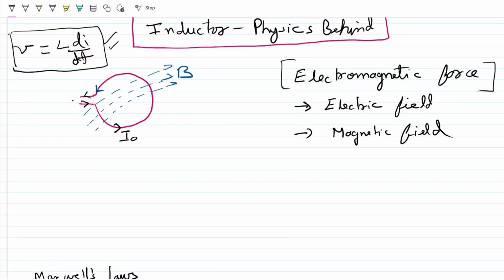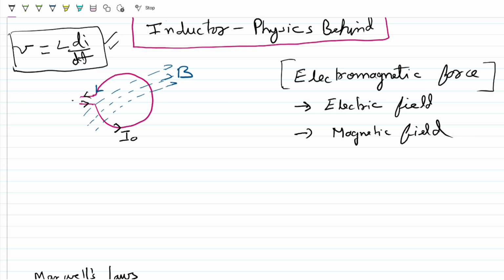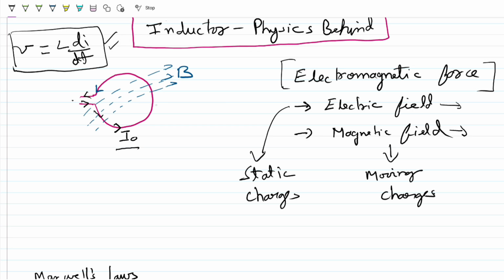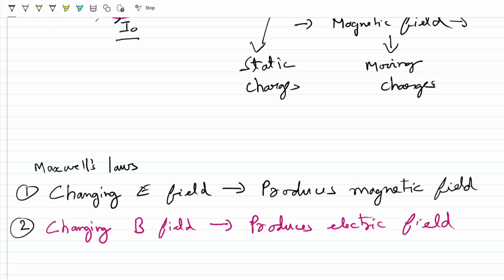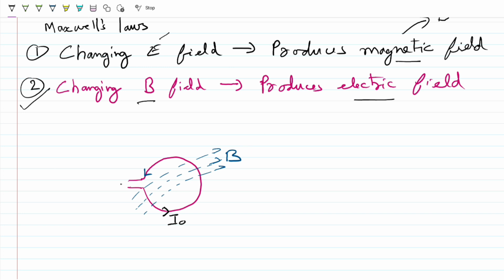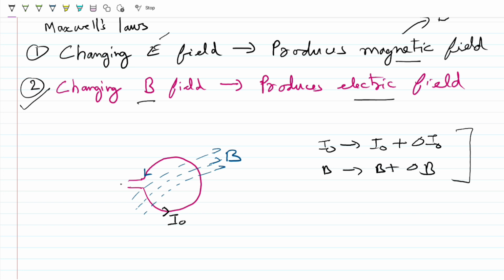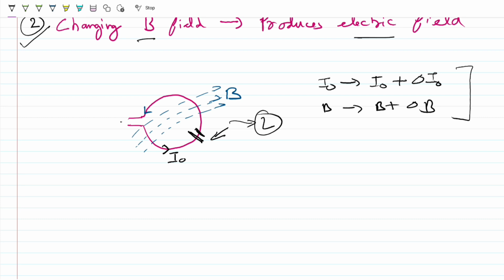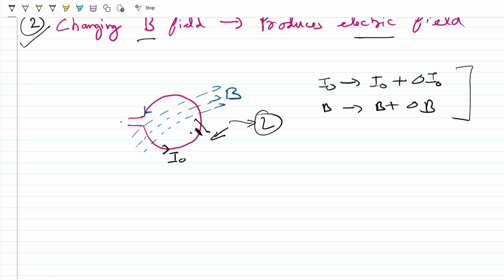Inductor Part3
Physics behind Inductor behavior.